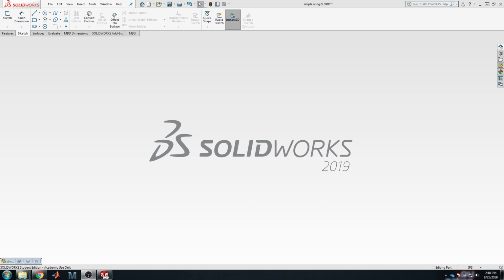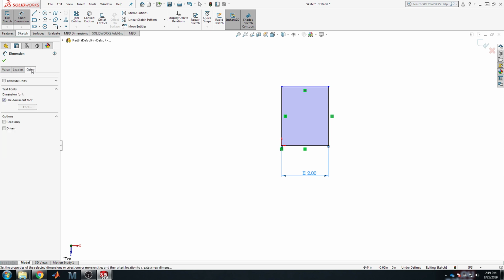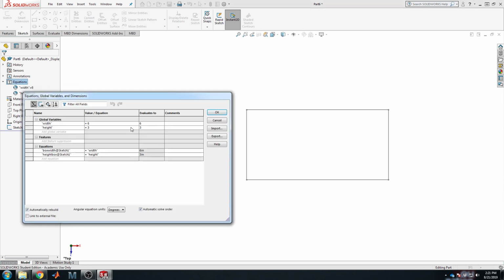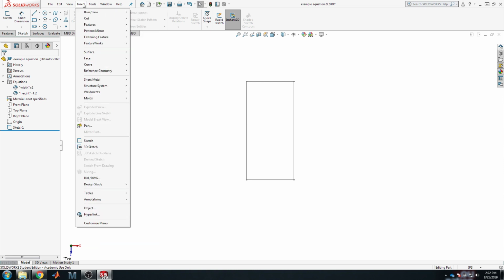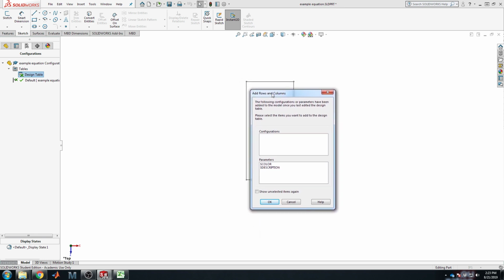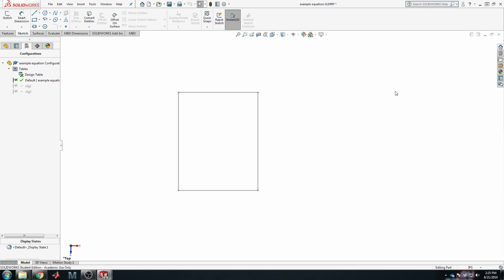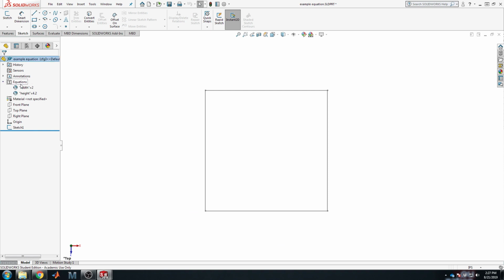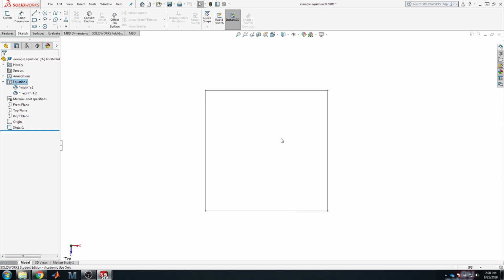Equations and Design Tables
How to set up very basic equations in Solidworks 2019, and then link those equations and global variables to design tables.